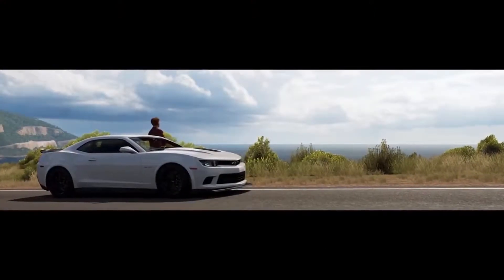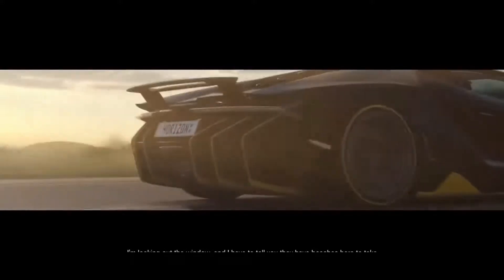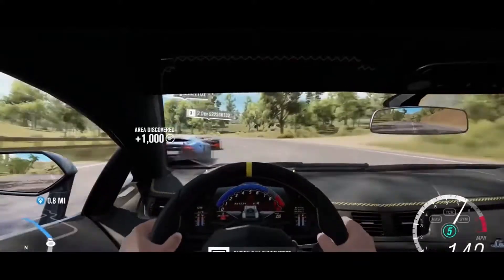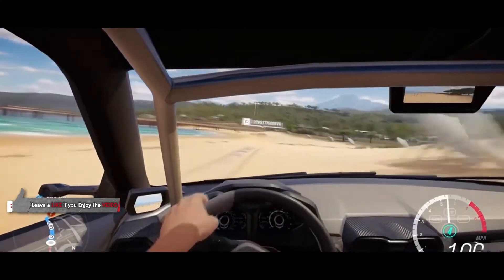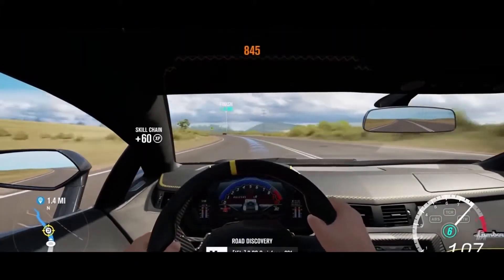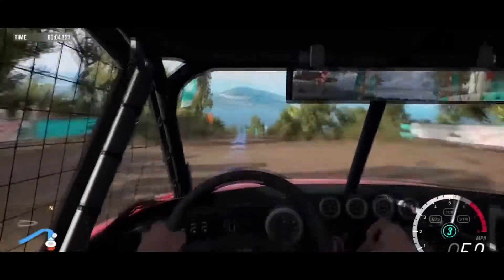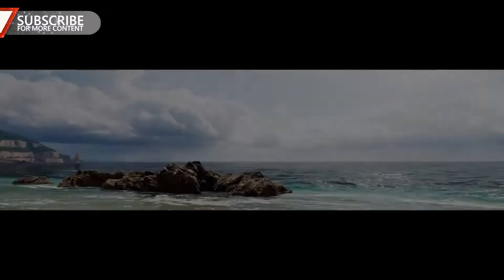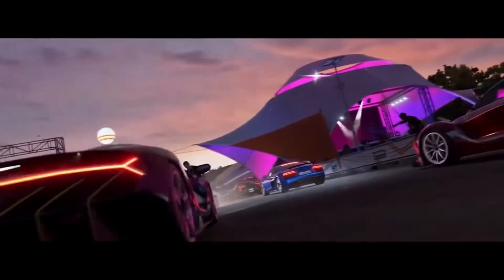BRAND NEW UNSEEN GAMEPLAY Footage | Forza Horizon 3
Release date of 27 September! In Forza Horizon 3, you’re in charge of the Horizon Festival. Customize everything, hire and fire your friends, and explore Australia in over 350 of the world’s greatest cars, including the debut of the 2017 Lamborghini Centenario. Make your Horizon the ultimate celebration of cars, music, and freedom of the open road. How you get there is up to you.

EA Origin: WePlayGames-W3ST
Xbox Gamer Tag: W3STG4M1NG

PC specs: Case Deepcool Tesseract BF black, Corsair Builder Series CX600M Powersuply, Asus Z170-A Premium Motherboard, GPU ASUS GeForce GTX 970 STRIX OC, SSD Samsung 850 EVO, Memory HyperX Fury Black 16GB DDR4 2133MHz, Procesor Intel Skylake Core i5 6600K 3.5GHz box, Cooler CPU Zalman CNPS7X LED!